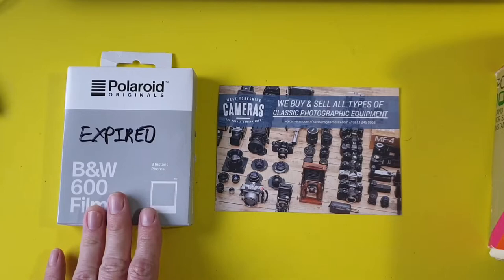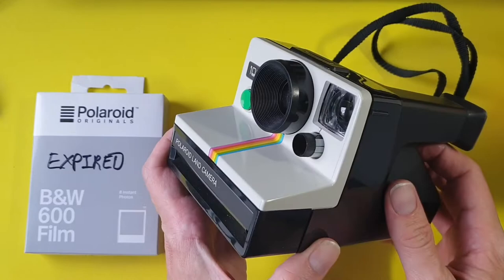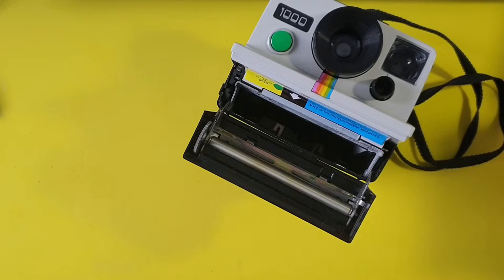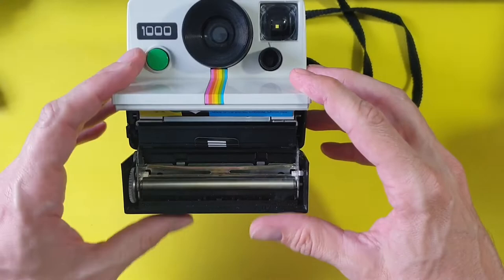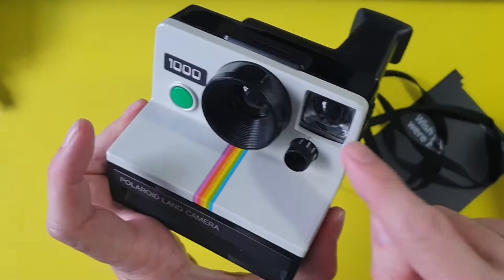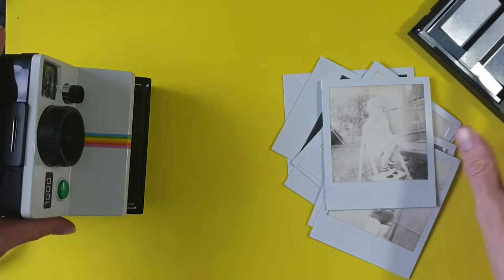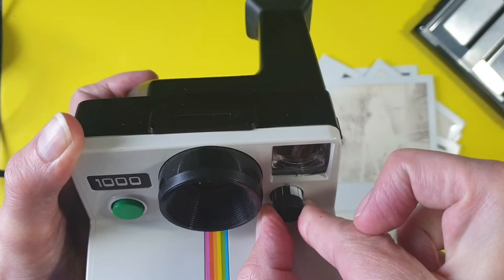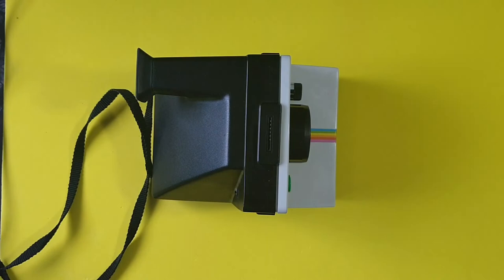Polaroid 1000 + Expired B&W 600 film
Trying out the Polaroid 1000 with expired film